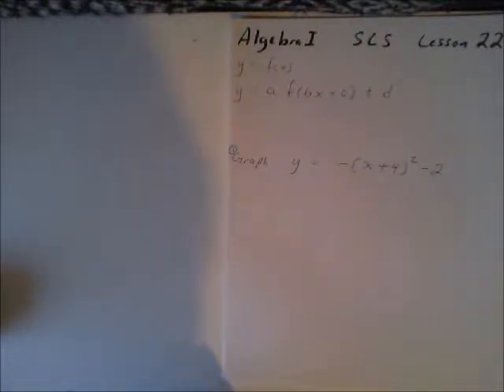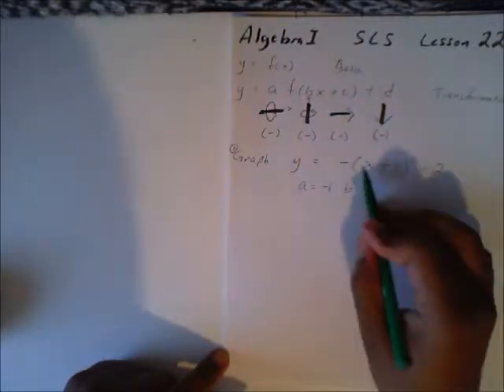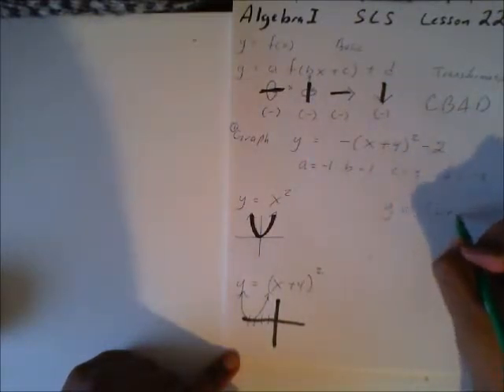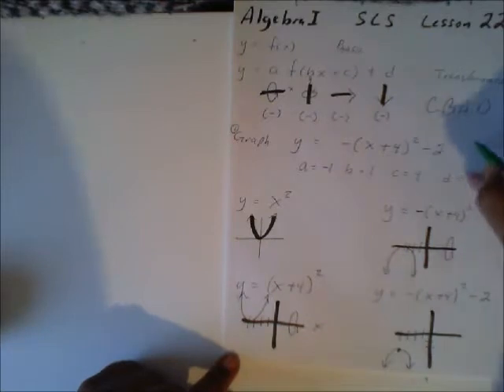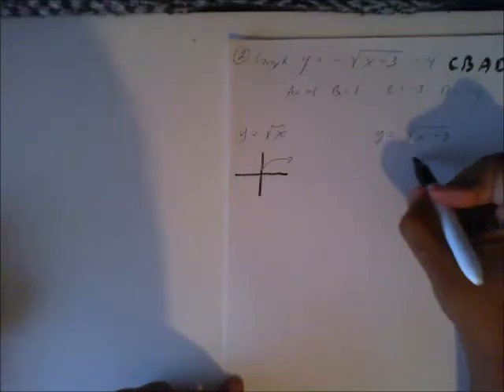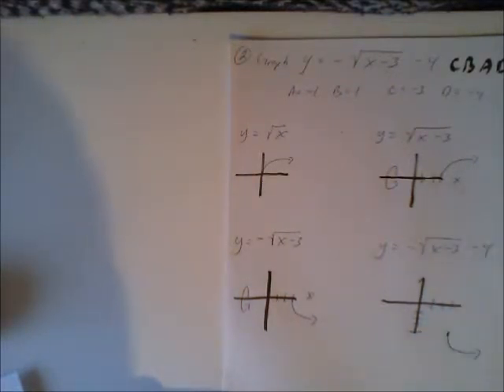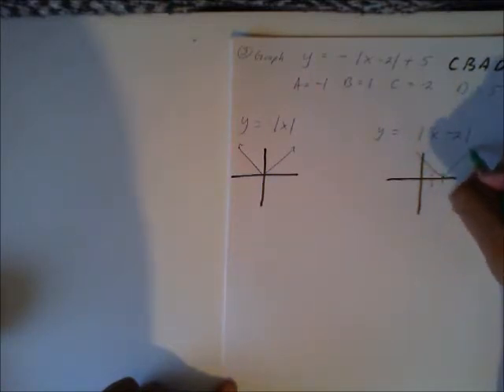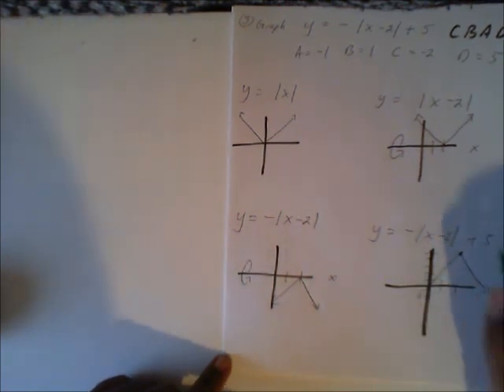Algebra I SLS Lesson 22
Graphing transformations of basic functions Part 1